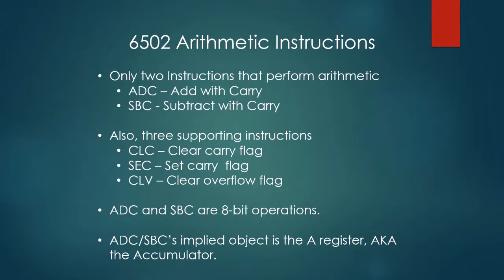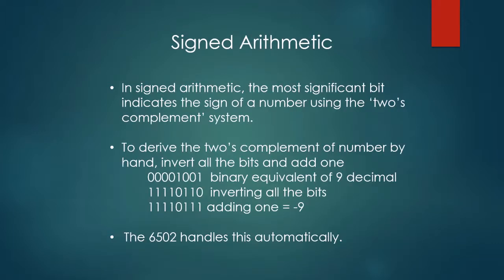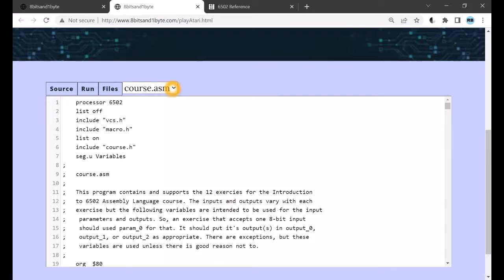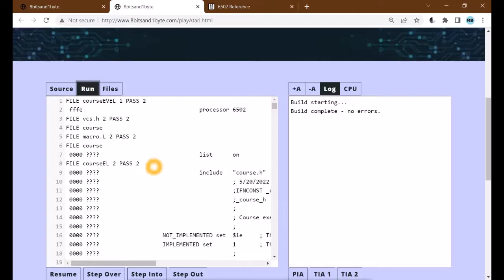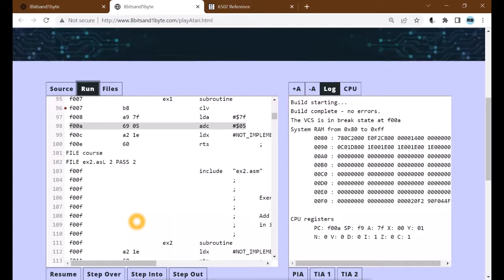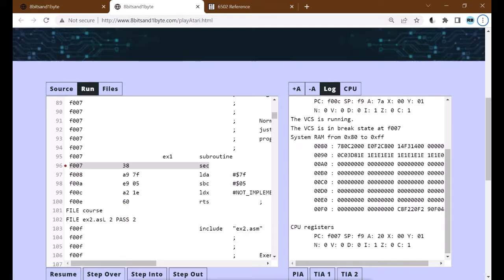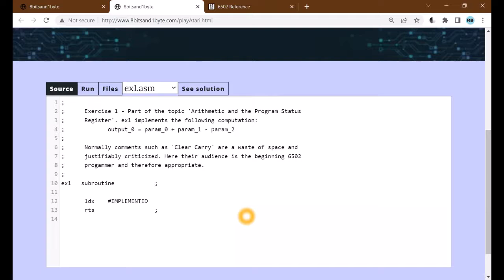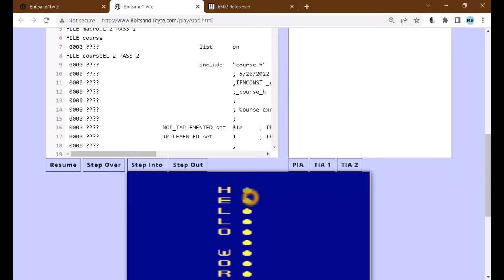Add, Subtract, and Carry on the 6502 (Lesson 4)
Direct link to course source code

If you have saved previous work, go here to continue